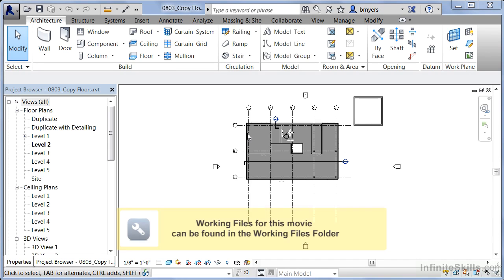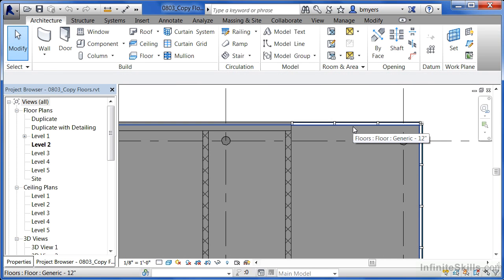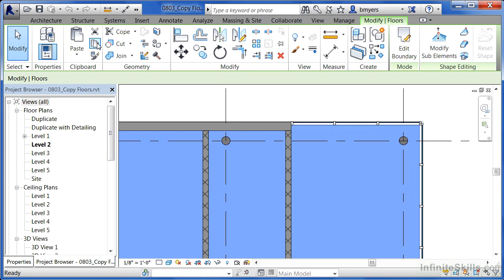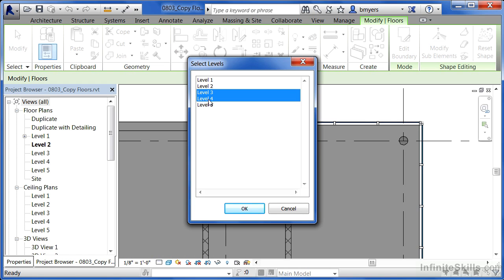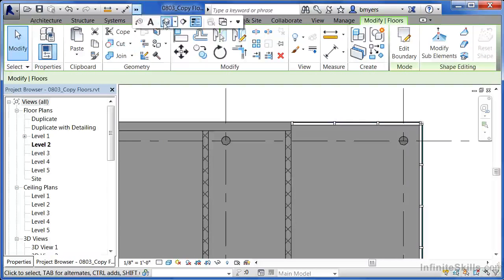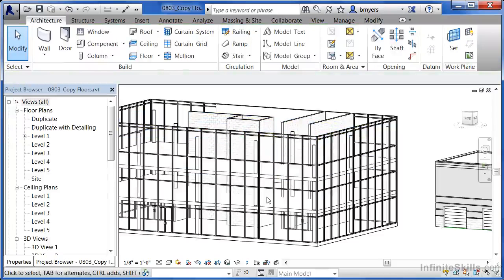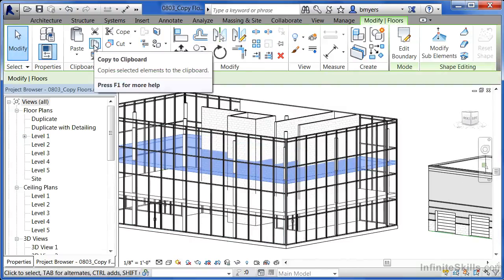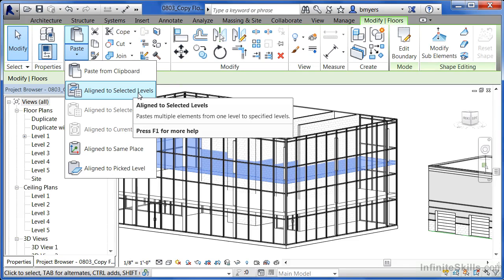Floor in revit - 08_03-Copy Floors